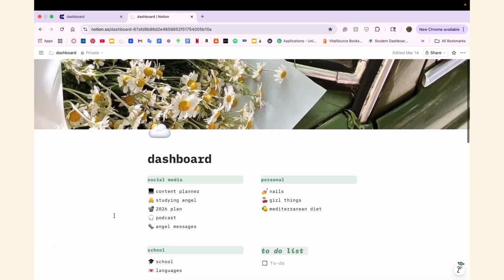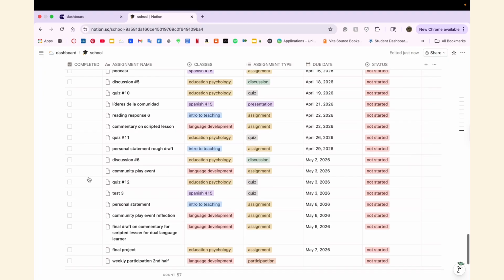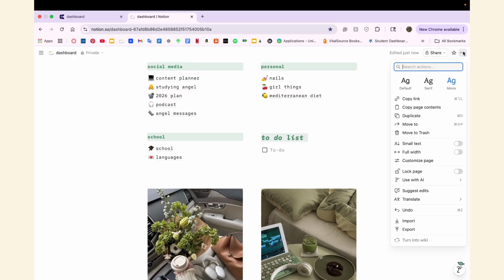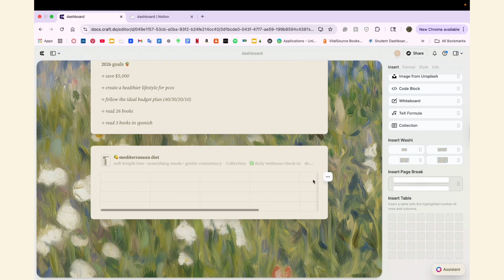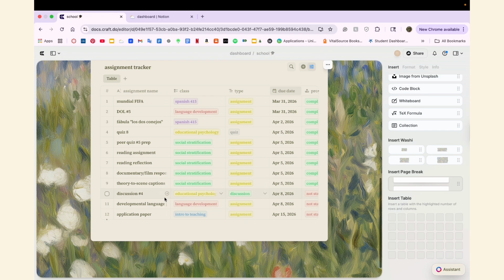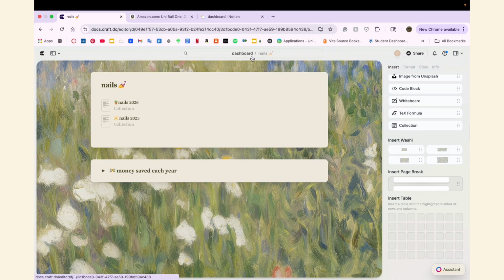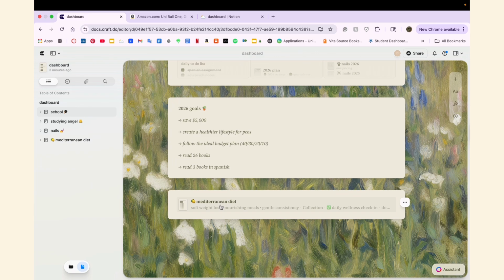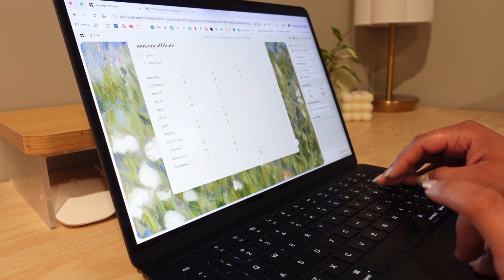is this app better than notion…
welcome to the episode 3 of the battle of the productivity apps. in this episode i will compare notion and craft, show you the features, and talk about the pros and cons of each app. i also mention what i think about each app and which one i think you should use. p  let me know which one you think won this battle!

☁️ timestamps ☁️
0:00 intro
0:30 notion
5:20 craft
13:09 comparison
14:35 outro

☁️ background music ☁️
⇢ sunrise from vllo

1,478🫶

☁️ do things you love ☁️
 🤍👼 studying angel 👼🤍